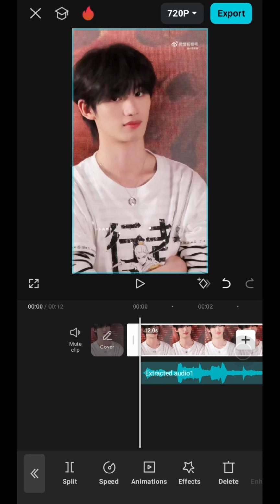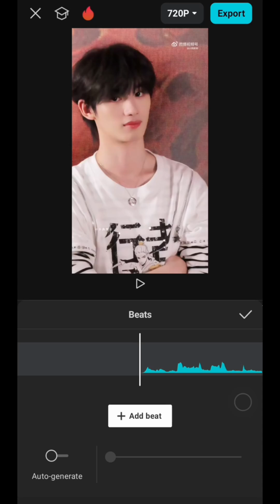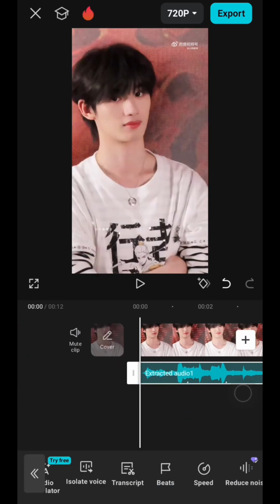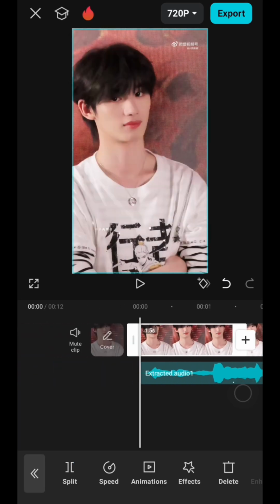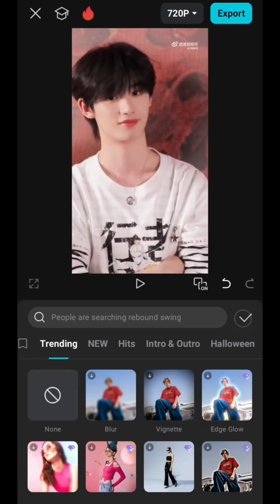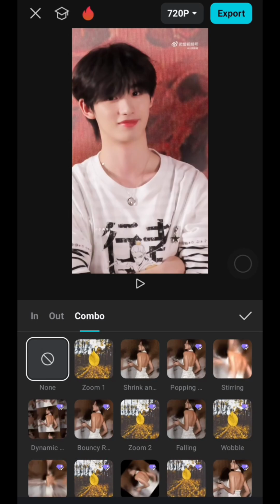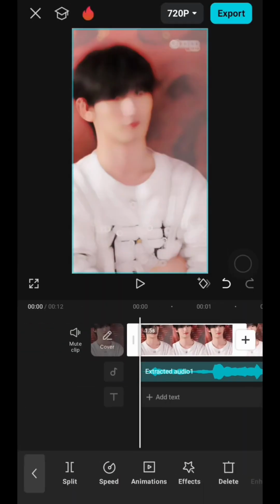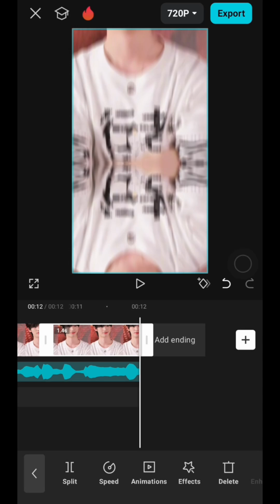Blur Effect Instagram Reels - How to Edit Aesthetic Reels in CapCut with Smooth Transitions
Want to create trending Instagram Reels that stand out? ✨ In this tutorial, I’ll show you how to edit aesthetic reels in CapCut using the blur effect and smooth transitions that sync perfectly with music.

🎶 Sync clips to beats for pro results
🌫 Add stylish blur effect for cinematic vibes
🎬 Use combo animations for smooth transitions
📲 Export and share your reels instantly